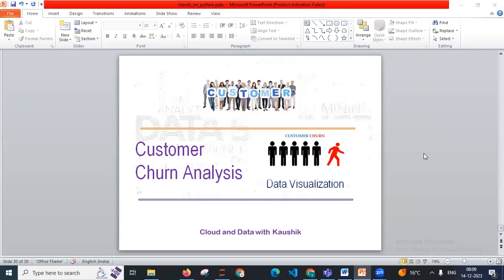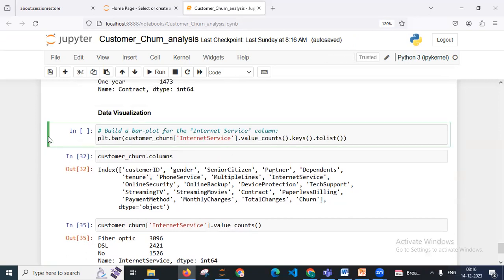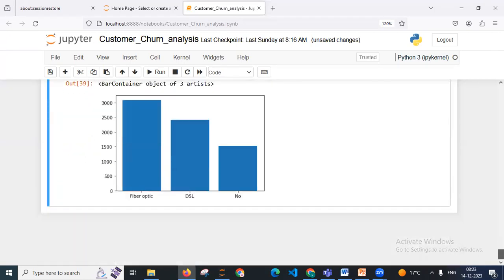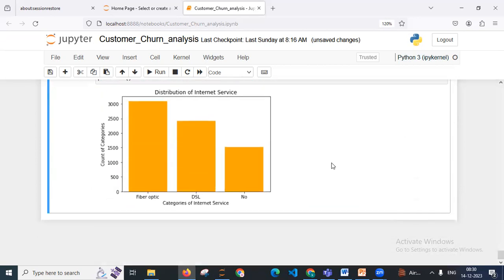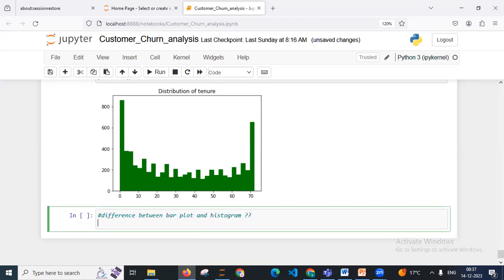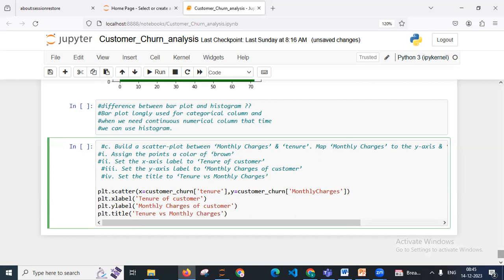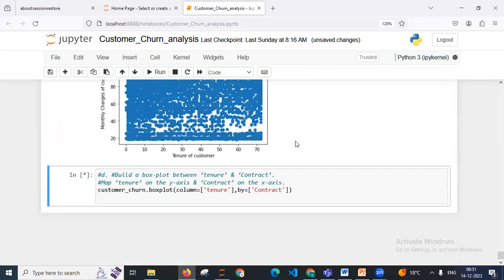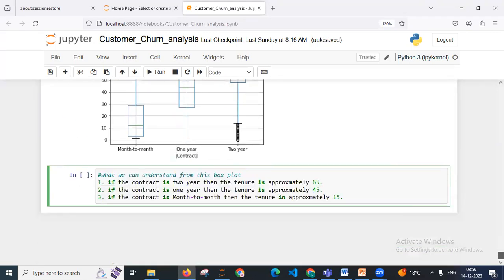Machine Learning Project : Customer churn analysis ( part 2): Step by Step Learning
Why Data Visualization is important :

Understanding Patterns and Trends:
Data visualization allows data scientists to identify patterns, trends, and insights in the data that might be difficult to discern in raw, numerical form. Visualization makes it easier to understand the underlying structure of the data.

Communication:
Visualization is a powerful means of communication. It helps convey complex information and insights in a clear and concise manner to both technical and non-technical audiences. This is especially important in interdisciplinary teams where not everyone may have a deep understanding of the data or its context.

Decision-Making:
Visual representations of data make it easier for decision-makers to understand the implications of different choices. It provides a visual context that aids in decision-making processes by presenting information in a more intuitive and accessible way.

Spotting Anomalies and Outliers:
Visualization facilitates the identification of outliers, anomalies, or errors in the data. Visual exploration can quickly reveal data points that deviate from the expected patterns, helping data scientists identify data quality issues.

Exploratory Data Analysis (EDA):
Data visualization is an integral part of exploratory data analysis. By creating various charts, graphs, and plots, data scientists can quickly explore the distribution of variables, relationships between features, and potential correlations, guiding further analysis.

Storytelling:
Visualizations help create a narrative around the data, turning it into a story that can be easily understood. This storytelling aspect is valuable in presenting findings, insights, and recommendations to stakeholders.

Enhanced Memory and Comprehension:
Visual information is often easier to remember and comprehend than raw data. By representing information visually, individuals can absorb and retain complex concepts more effectively.

Model Evaluation and Performance:
Data scientists use visualizations to assess the performance of machine learning models. ROC curves, confusion matrices, and other visual tools help in evaluating the effectiveness of models and making adjustments for better performance.

Feature Selection:
Visualization aids in the selection of relevant features for modeling. By visualizing relationships between different variables, data scientists can identify the most influential features and focus on those during model development.
Now we are moving towards our problem statement
Problem Statement :
You are the Data Scientist at a telecom company ‘Neo’ whose customers are churning out to its competitors. You have to analyze the data of your company and find insights and stop your customers from churning out to other telecom companies.

Customer churn Dataset: customer_churn.csv
Lab Environment : Jupiter Notebook
Languages used : Python

Libraries used : pandas, numpy, matplotlib

Machine Learning Model : Linear regression, Logistic Regression, Decesion Tree, Random Forest

Data Visualization : using python & matplotlib
Domain : Telecom

in this hands on session we have discussed the data manipulation task which is given below :

 Data Visualization
 Bar Plot
 a. Build a bar-plot for the ’Internet Service’ column:
 i. Set x-axis label to ‘Categories of Internet Service’
ii. Set y-axis label to ‘Count of Categories’
iii. Set the title of plot to be ‘Distribution of Internet Service’
 iv. Set the color of the bars to be ‘orange’

Histogram
b. Build a histogram for the ‘tenure’ column:
 i. Set the number of bins to be 30
ii. Set the color of the bins to be ‘green’
 iii. Assign the title ‘Distribution of tenure’

Scatter Plot
 c. Build a scatter-plot between ‘Monthly Charges’ & ‘tenure’. Map ‘Monthly Charges’ to the y-axis & ‘tenure’ to the ‘x-axis’:
i. Assign the points a color of ‘brown’
ii. Set the x-axis label to ‘Tenure of customer’
 iii. Set the y-axis label to ‘Monthly Charges of customer’
 iv. Set the title to ‘Tenure vs Monthly Charges’

Box-plot
d. Build a box-plot between ‘tenure’ & ‘Contract’. Map ‘tenure’ on the y-axis & ‘Contract’ on the x-axis.